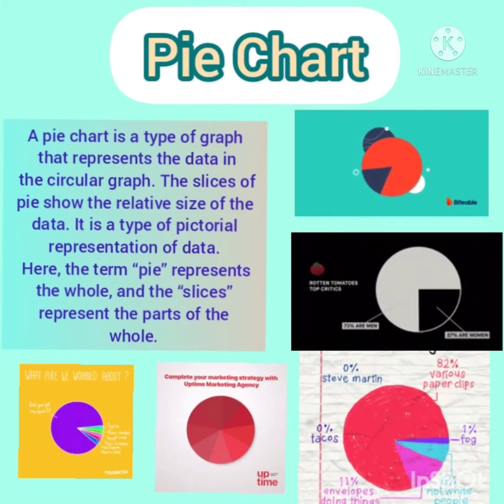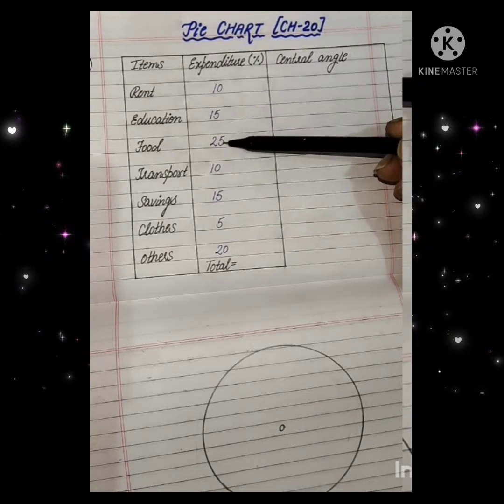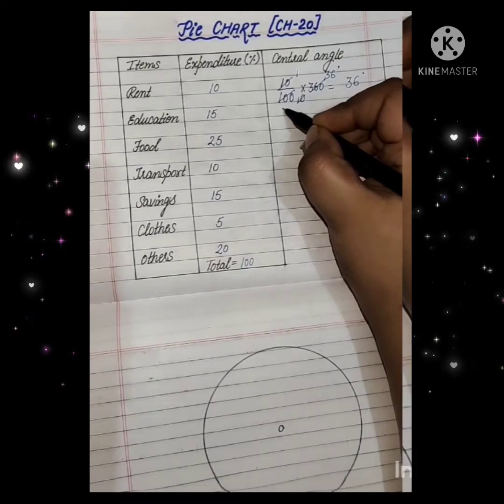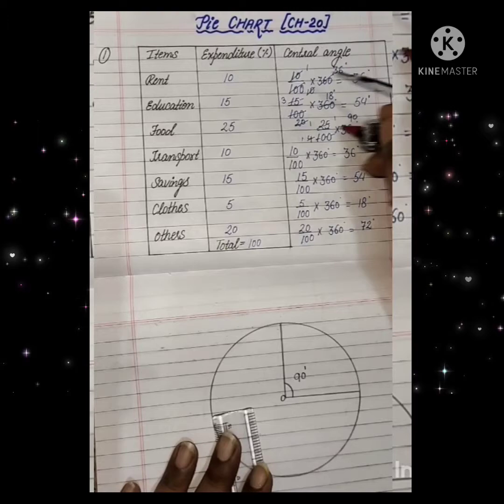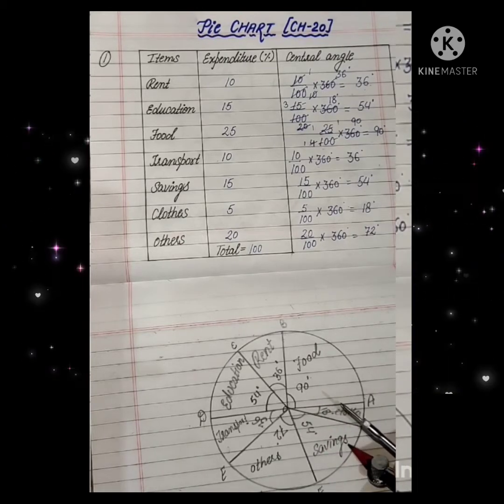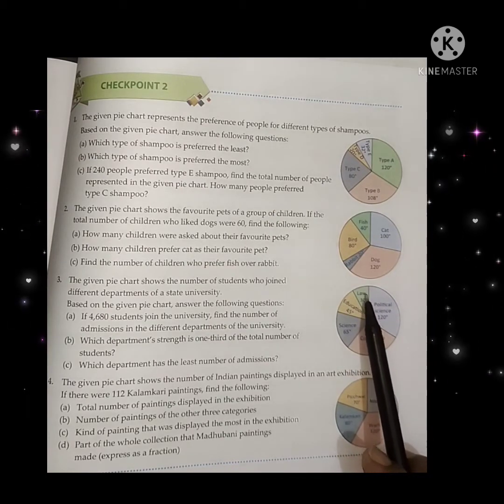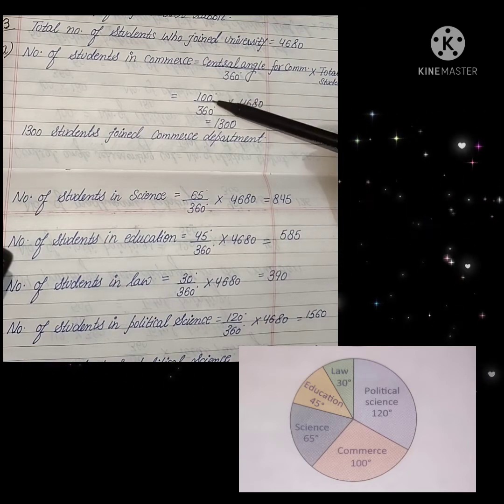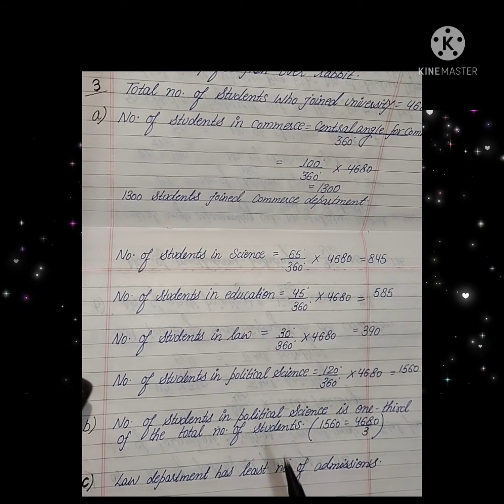Ch -20 l Pie Charts